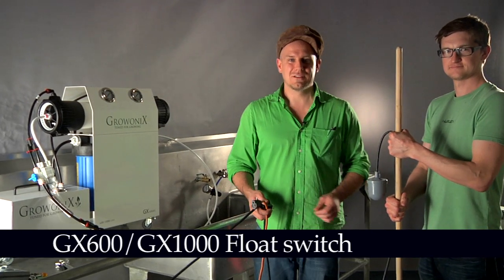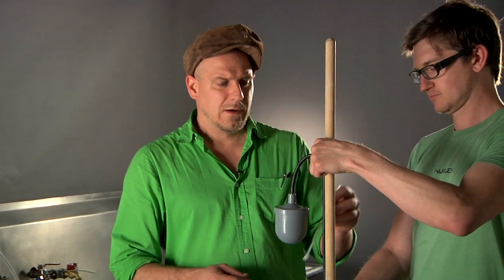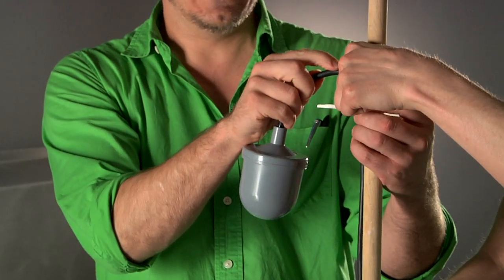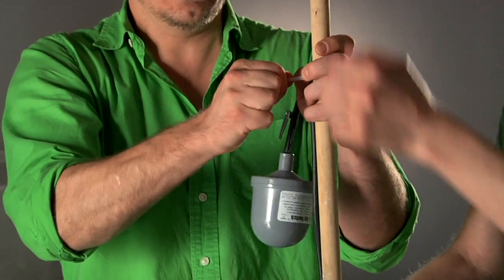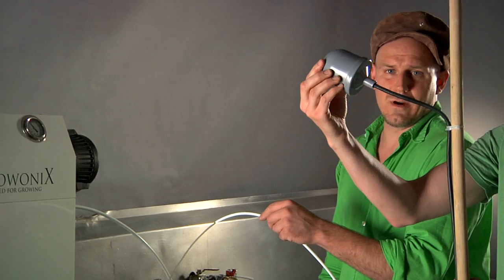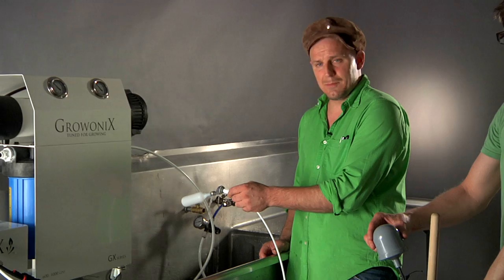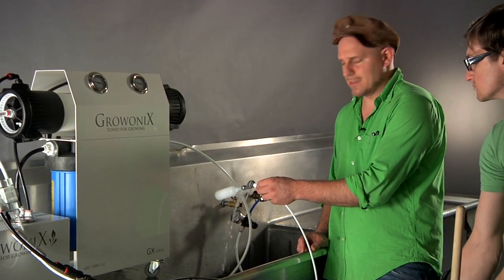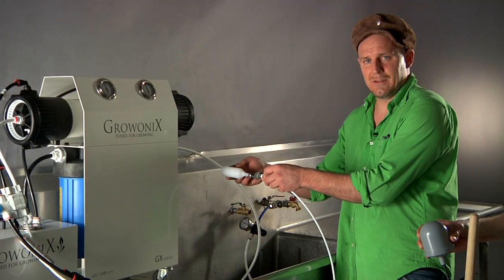GX600 GX1000 Using a Float Switch